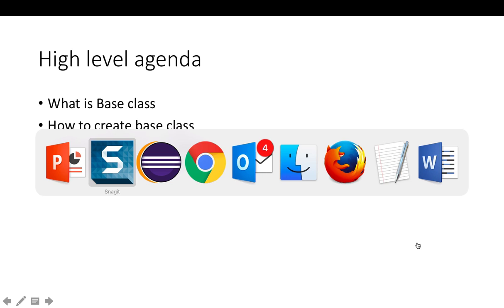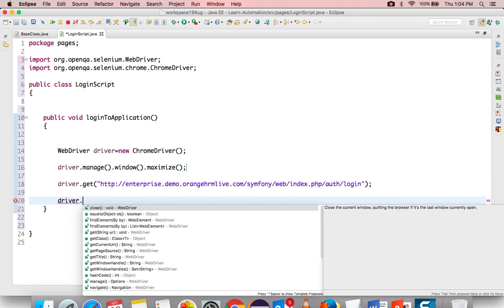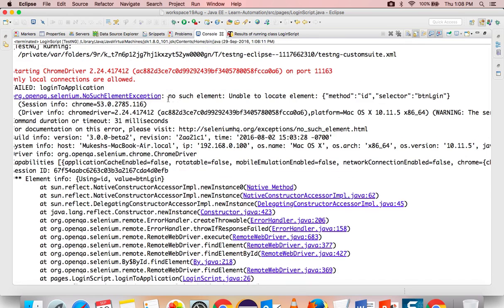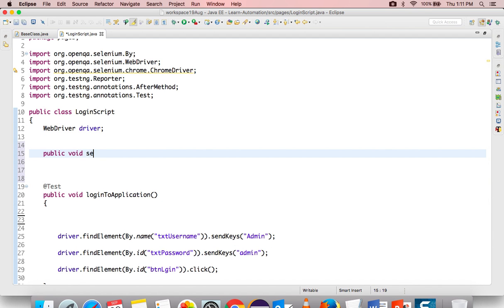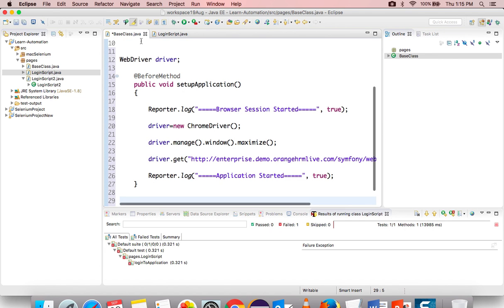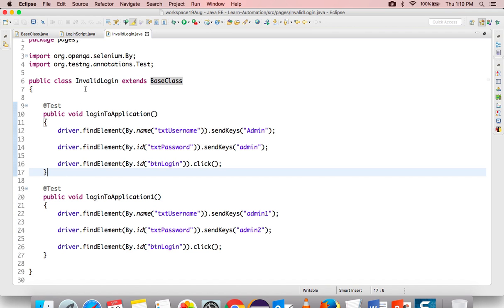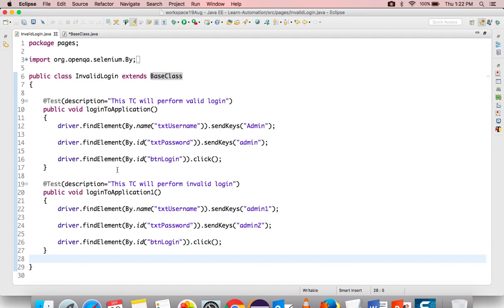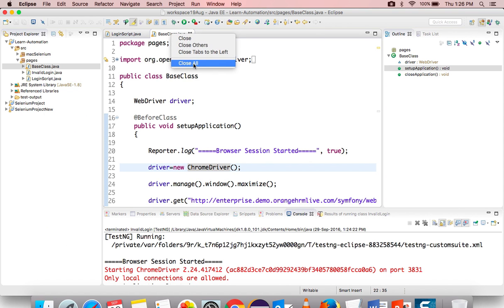How to Create a Base Class in Selenium WebDriver Framework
In this tutorial, you’ll learn how to design a Base Class in Selenium WebDriver for reusable code, centralized configurations, and better framework structure. We’ll cover its role in hybrid and data-driven frameworks.